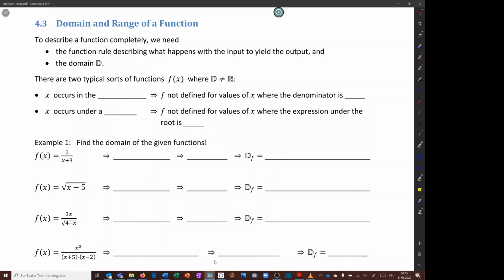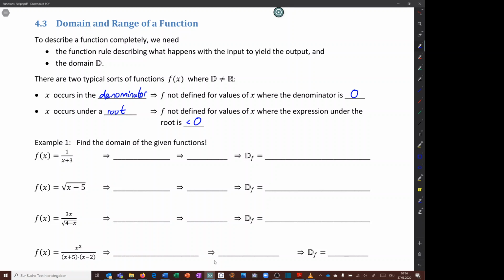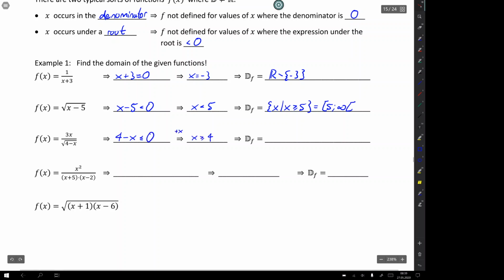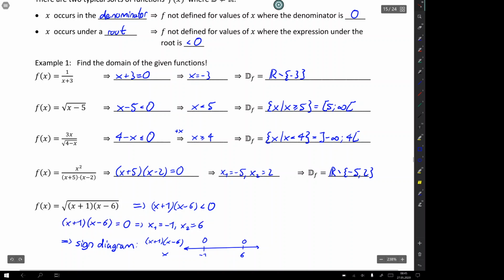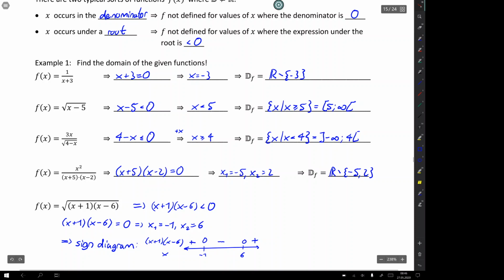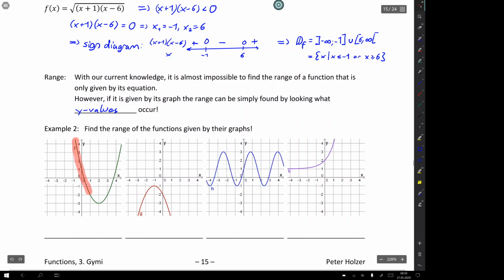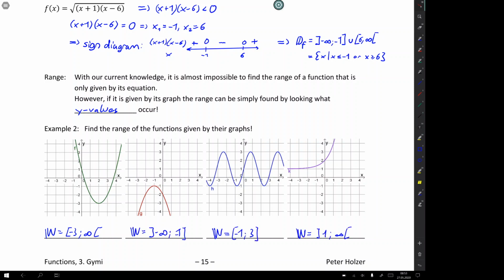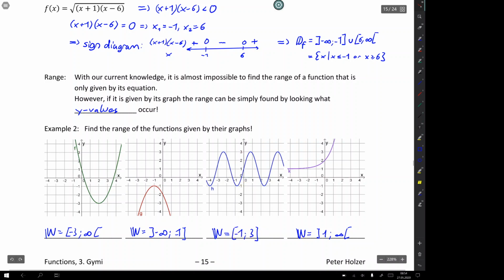Functions 4 3 DomainRange